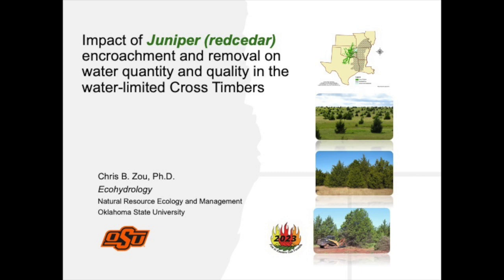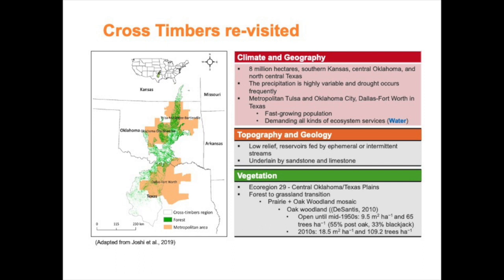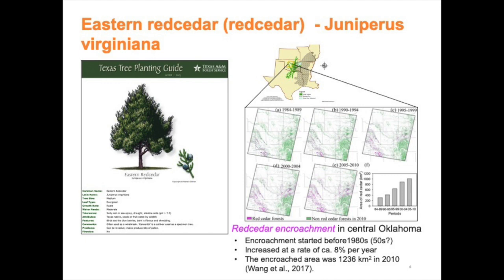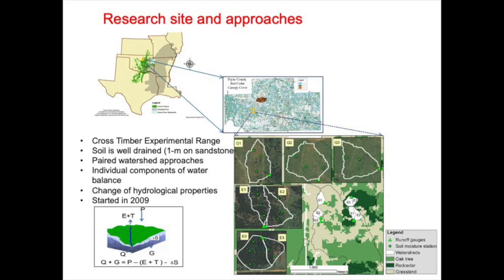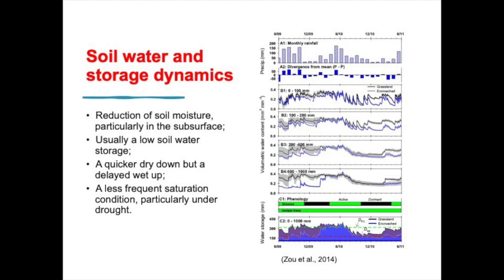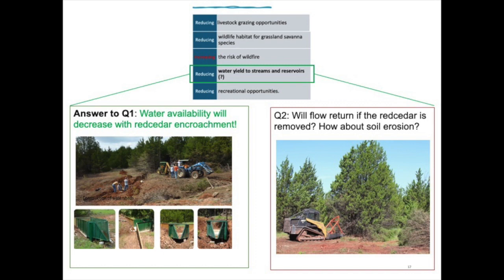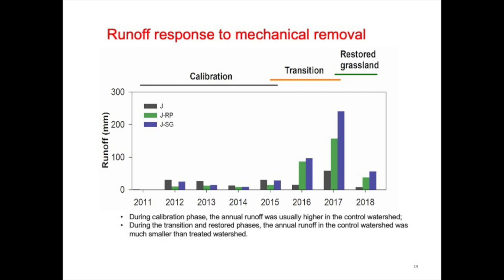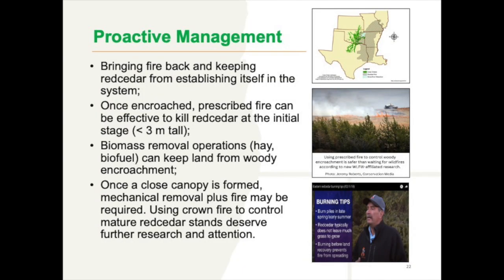Impact of Juniper Encroachment and Removal on Water Quantity/Quality in Water-limited Cross Timbers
Chris Zou (Oklahoma State University) presents his research at the 7th Fire in eastern Oak Forests Conference in Tyler, Texas. This presentation was recorded on May 16, 2023.